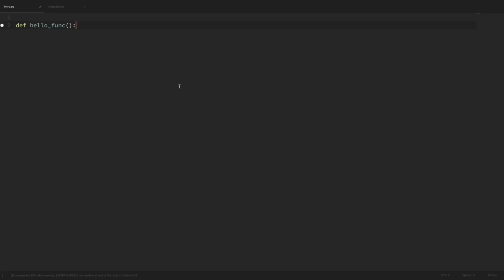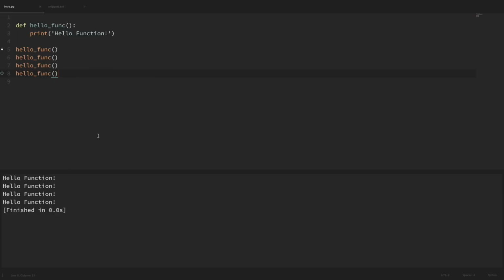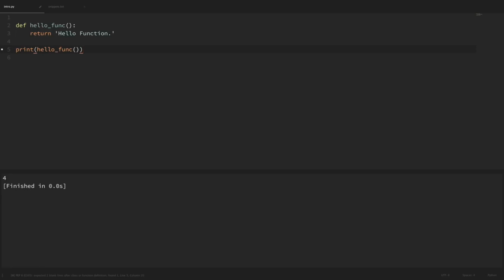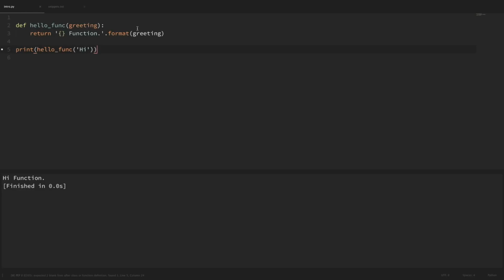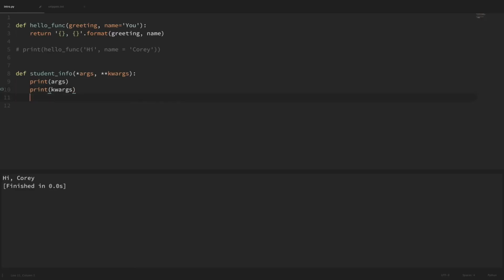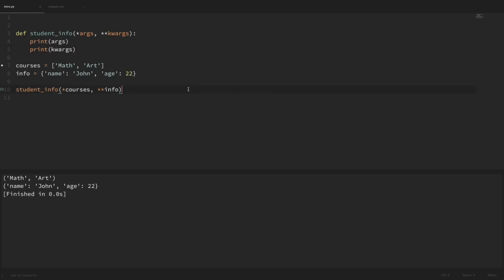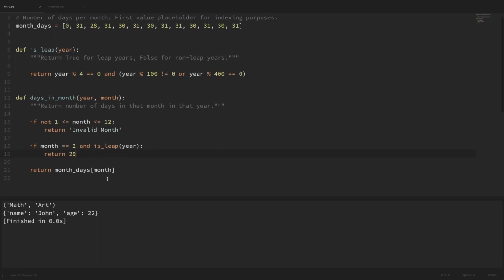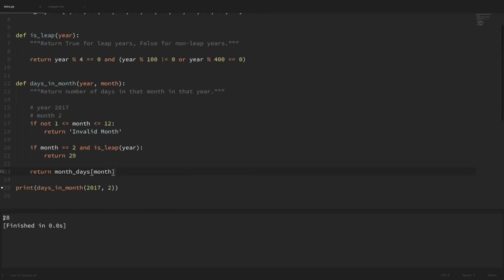For Beginners Python #8 Functions and procedures